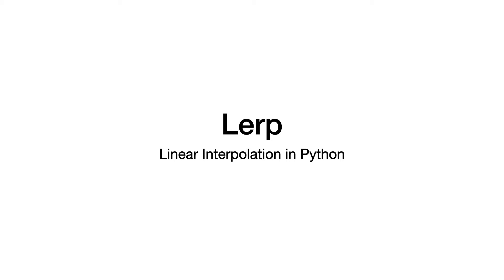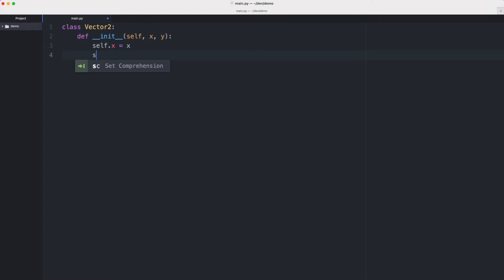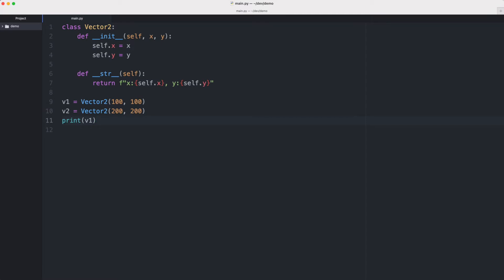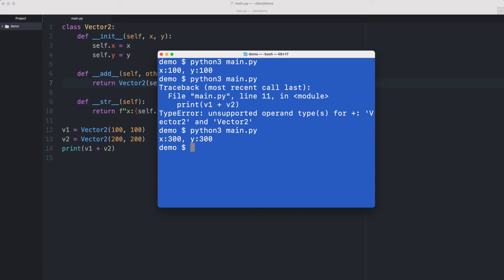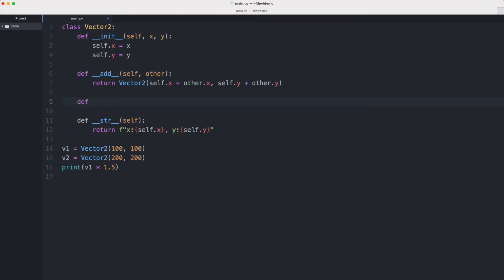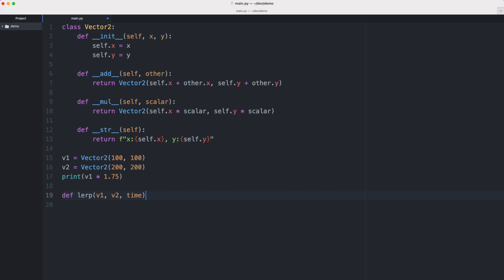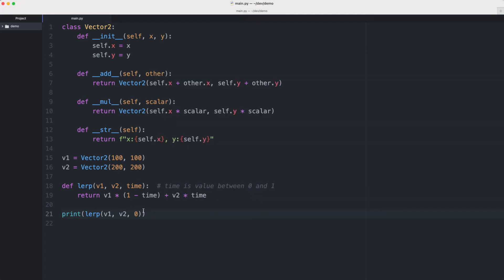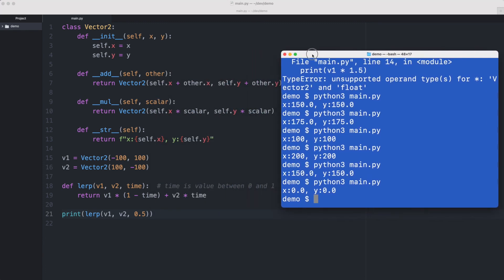Linear interpolation between two Vector2 objects in Python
Learn how to create a Vector2 class that allows to add and multiply vectors. Then use that to create a LERP (from Linear intERPolation) function to interpolate between two vectors.

1:00 Create Vector2 class
2:35 Unsupported operand type(s) for plus operator
3:00 Implement special method __add__ (dunder add)
4:20 Unsupported operand type(s) for times operator
4:33 Implement special method __mul__ (dunder mul)
5:59 The lerp function